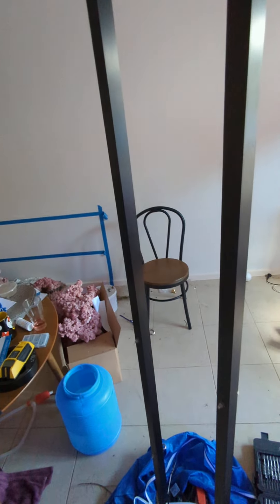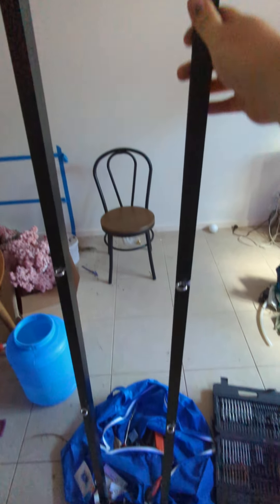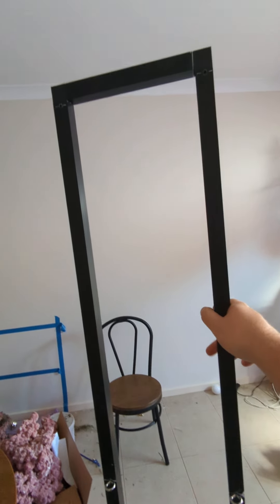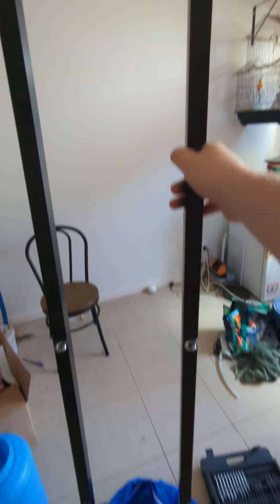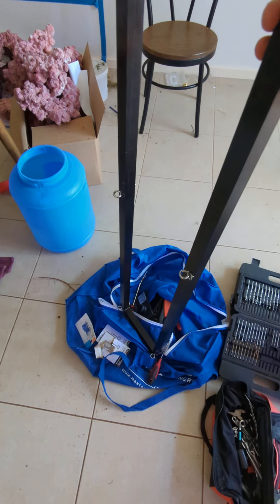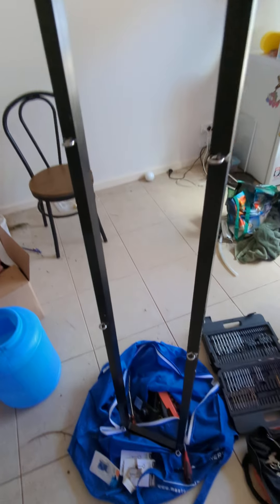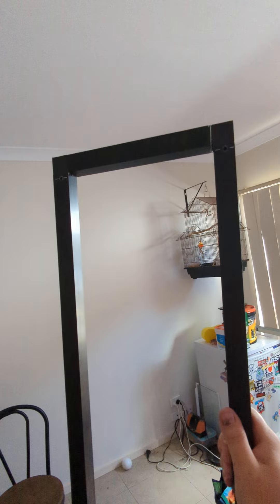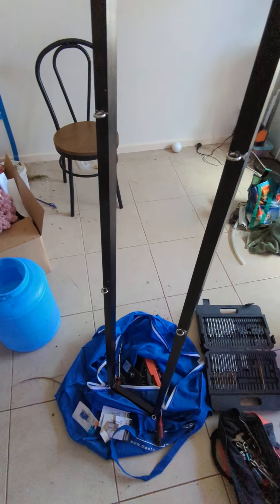180cm custom light rig, I hope it works 🥵